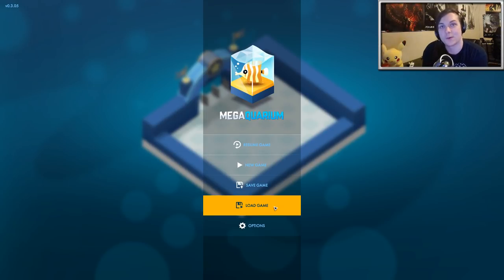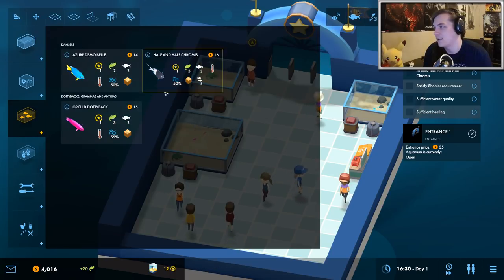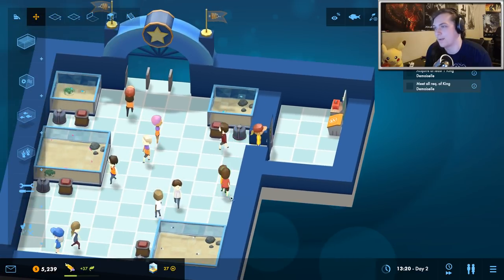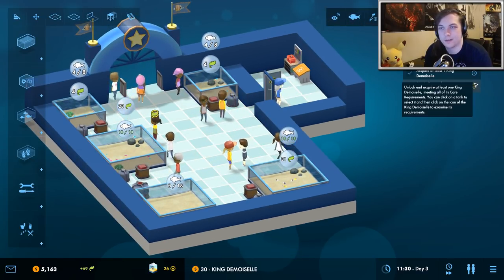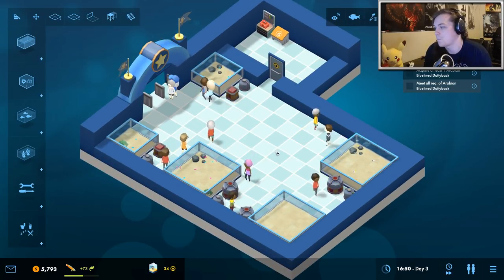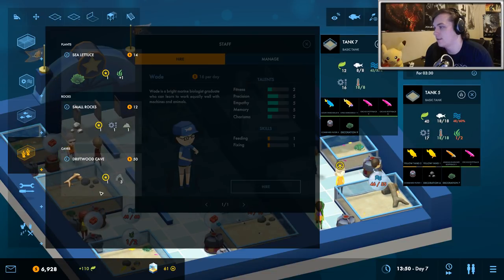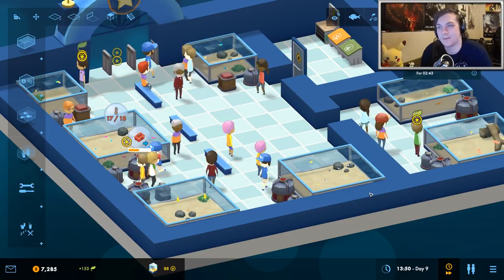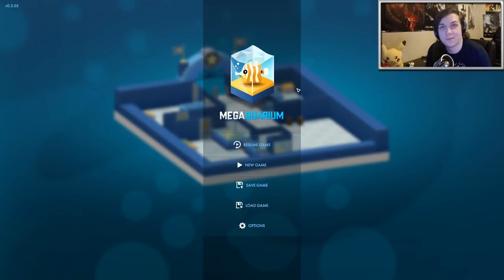Megaquarium || Aquarium Tycoon Management Game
Megaquarium